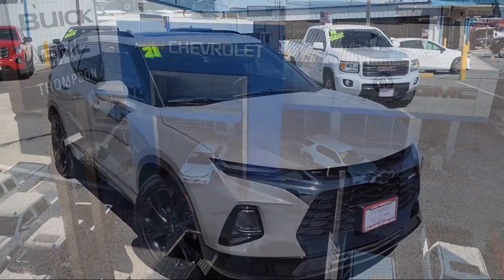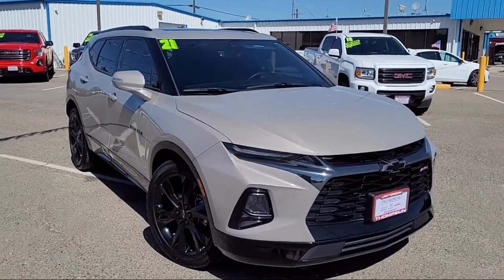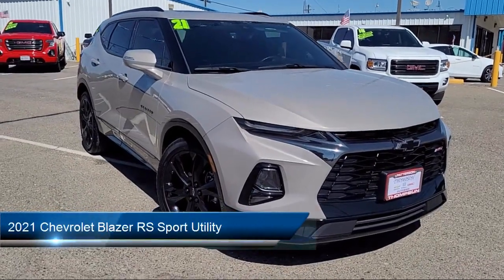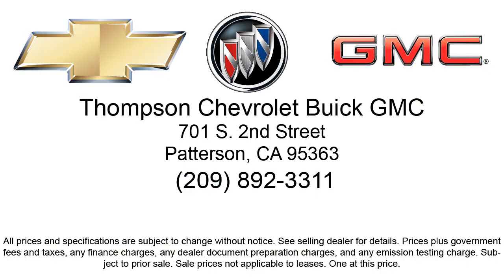2021 Chevrolet Blazer RS Sport Utility Modesto Tracy Turlock Los Banos Merced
2021 Chevrolet Blazer RS Sport Utility Stock Number: A6634 Vin:3GNKBKRS4MS556451.

701 S. 2nd Street